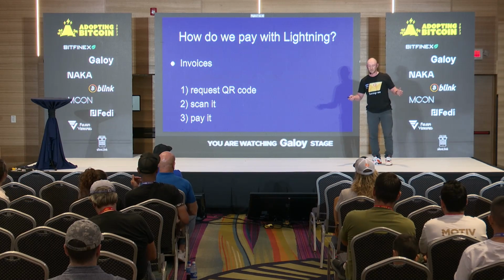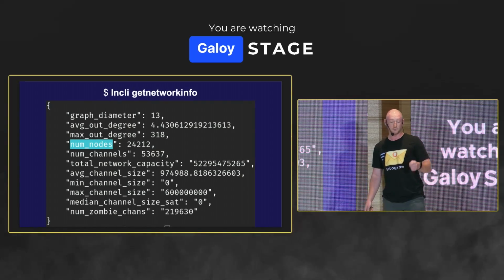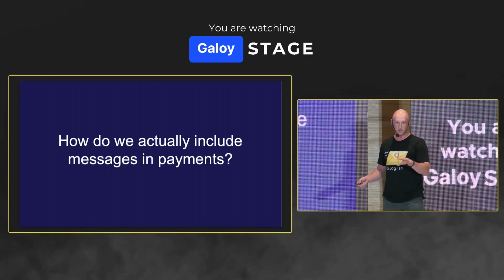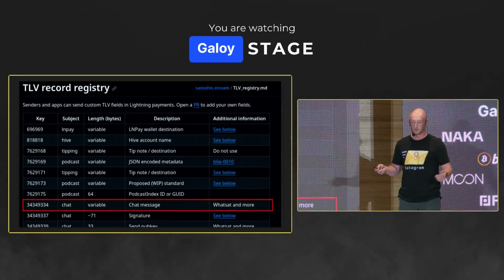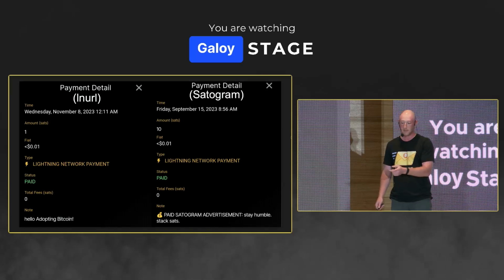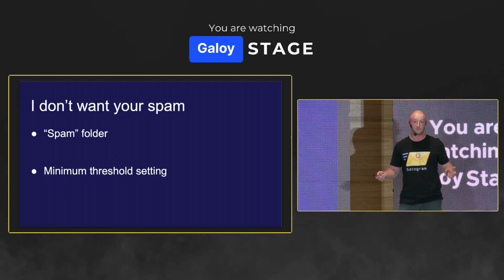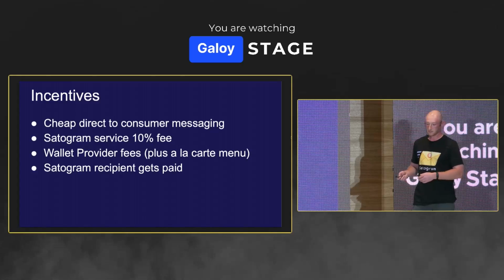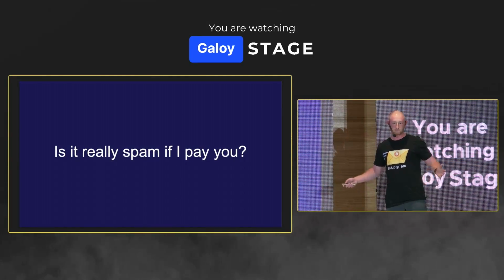Satograms - Message the Entire Lightning Network - BitcoinCoderBob - AB23 Day 2 - Galoy Stage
Satograms enable anyone to message thousands of lightning nodes and wallets. Find out how we are changing the incentive model for spam messaging and how they work under the hood.